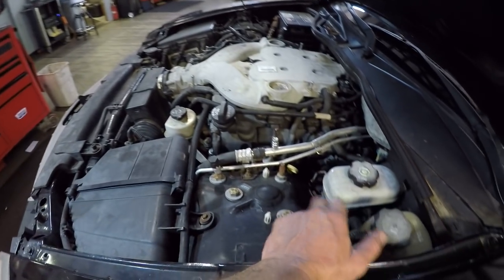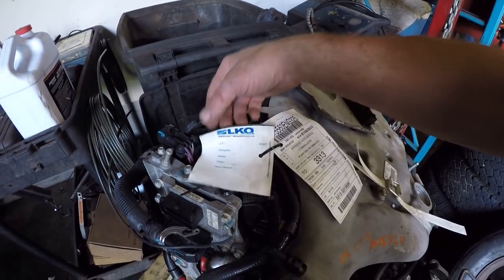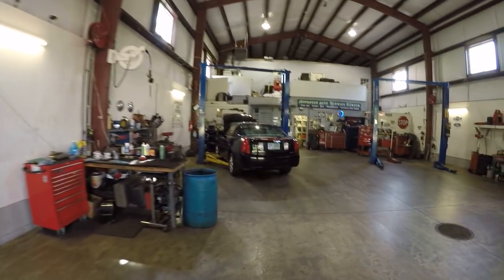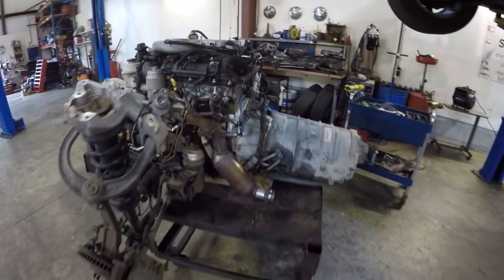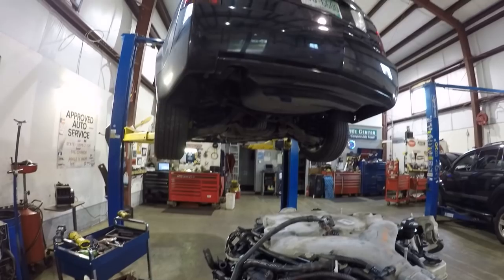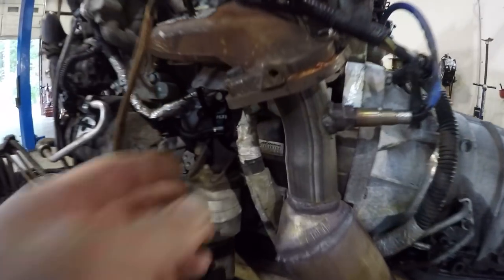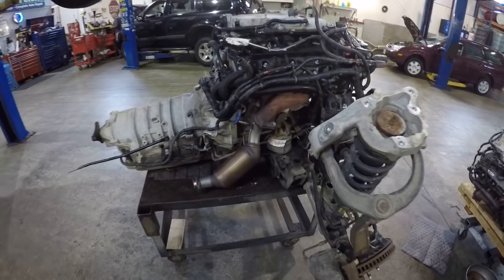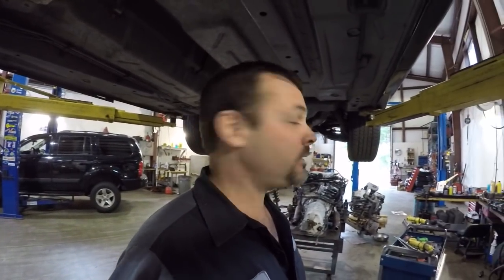Cadillac CTS Engine Swap The Time Lapse Tech!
A huge job to change a blown engine set to rockin 8-bit tunes!